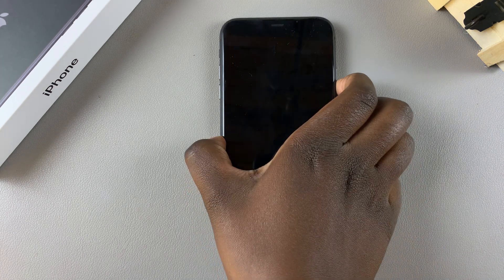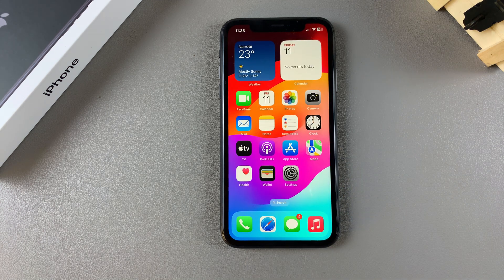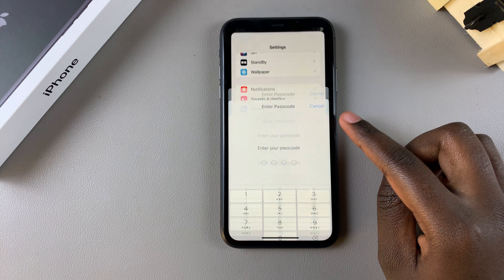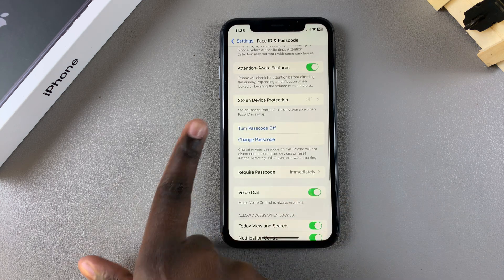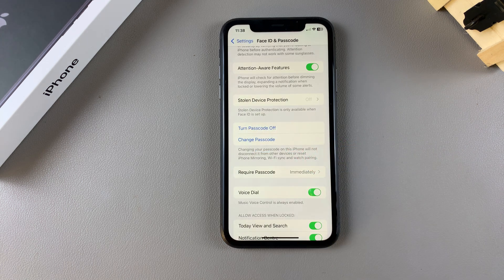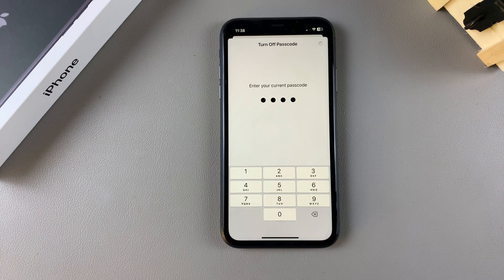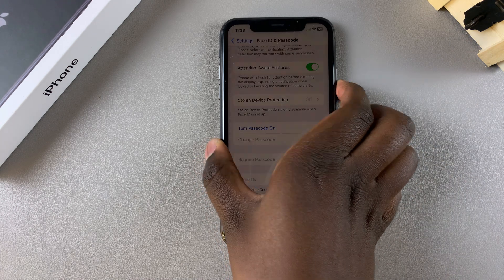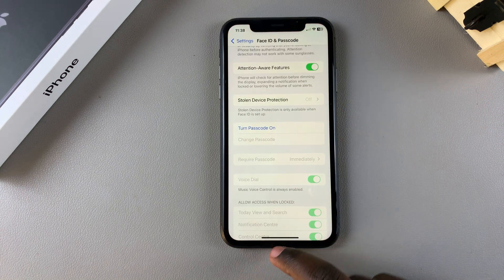How To Disable Passcode On iPhone 11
Learn how to easily disable the passcode on your iPhone 11. You can simplify access to your phone if you prefer not to use a passcode.

Disabling the passcode will reduce the security of your iPhone, making it more vulnerable to unauthorized access. Make sure you consider this carefully before making the change.

Disable Passcode On iPhone 11:
How To Disable Passcode On iPhone 11 Pro:
How To Disable Passcode On iPhone 11 Pro Max:
How To Turn OFF Passcode On iPhone 11:
How To Turn OFF Passcode On iPhone 11 Pro:
How To Turn OFF Passcode On iPhone 11 Pro Max:
How To Deactivate Passcode On iPhone 11:
How To Deactivate Passcode On iPhone 11 Pro:
How To Deactivate Passcode On iPhone 11 Pro Max:
How To Use iPhone 11 Without Passcode:
How To Use iPhone 11 Pro Without Passcode:
How To Use iPhone 11 Pro Max Without Passcode:

Step 1: Start by unlocking your iPhone using your current passcode. This step ensures that only authorized users can make changes to the security settings.

Step 2: Launch the Settings app from your iPhone's home screen to access the settings menu.

Step 3: Scroll down and find the "Face ID & Passcode" option. To proceed, you will need to re-enter your current passcode for verification purposes.

Step 4: Under the Face ID & Passcode menu, you see the option to “Turn Passcode Off”. Tap on it.

Step 5: For security reasons, you will be asked to enter your current passcode one last time. Once confirmed, your passcode will be disabled, and you won’t need to enter it the next time you unlock your iPhone 11.

Cell Phone Tripod Adapter